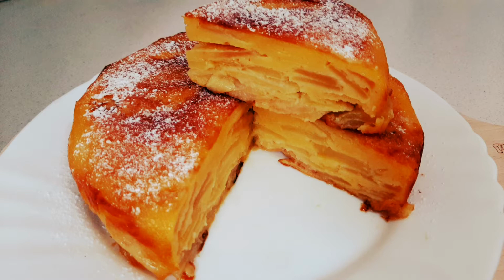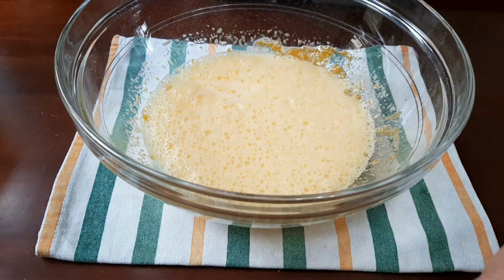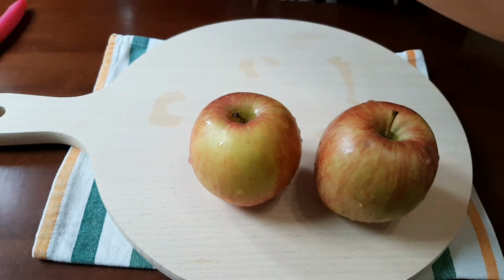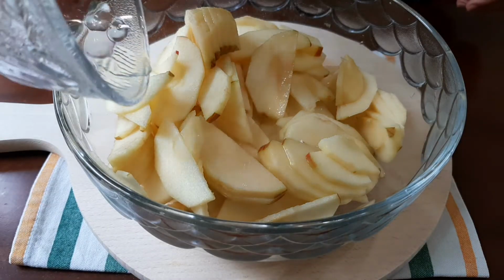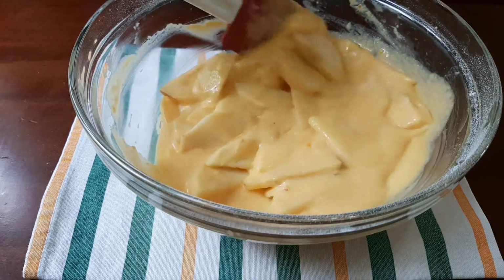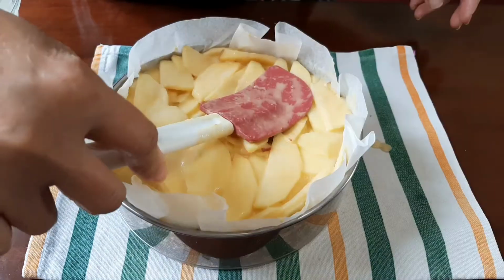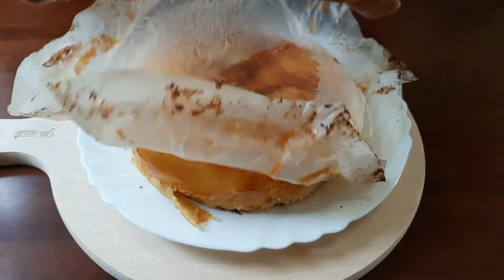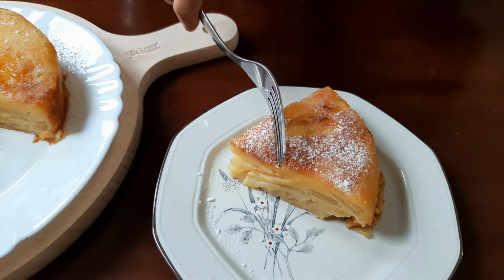Grab some apples and make this delicious cake. More apples than pastry!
Hi everyone 😀 I love apples so much so that I baked an apple cake again. It's a cake that has more apples than  pastry. It's really delicious. I will not get tired of baking this cake.
2 eggs
50 gr. sugar
100 ml milk
30 gr. melted  butter
80 gr. flour
zest of 1 lemon
1 tsp baking powder

4 to 5 apples
juice of ½ lemon
powdered sugar